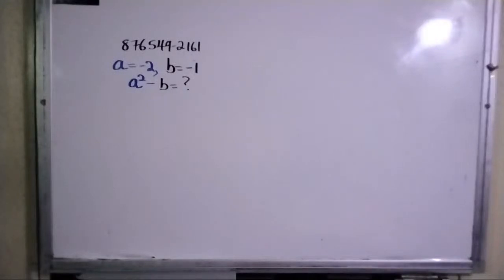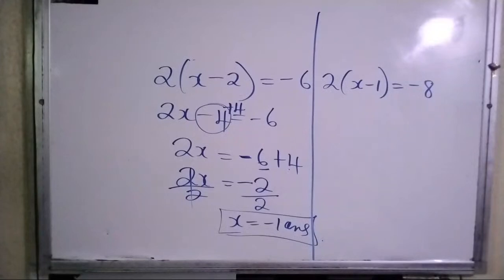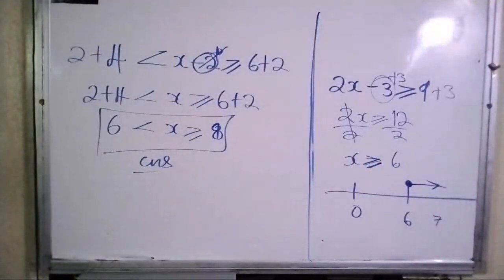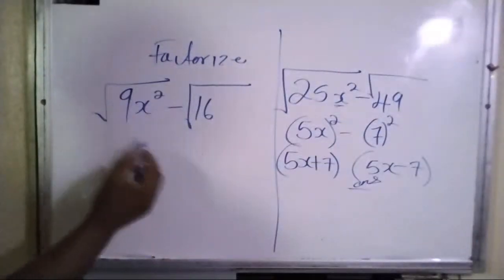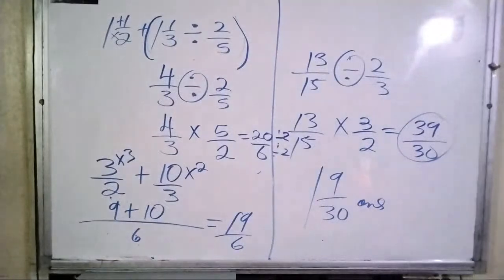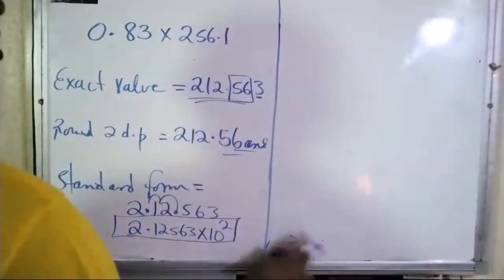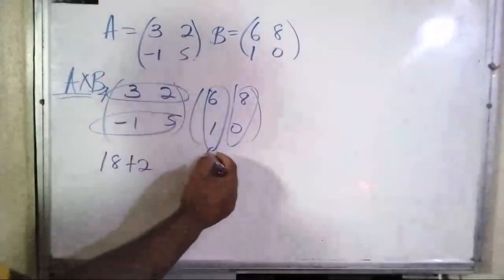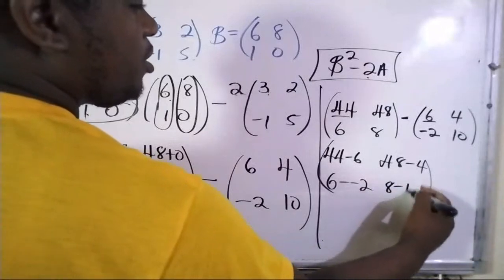Easy Stuff Maths 2023 U Must Get 100% On These